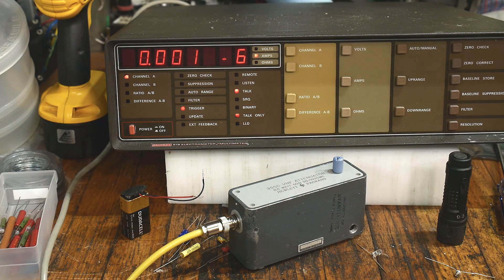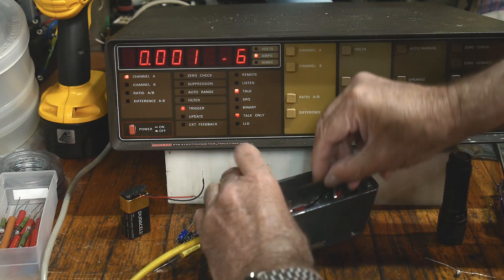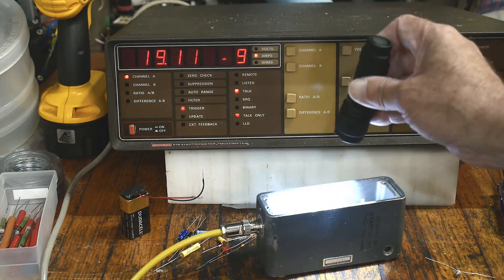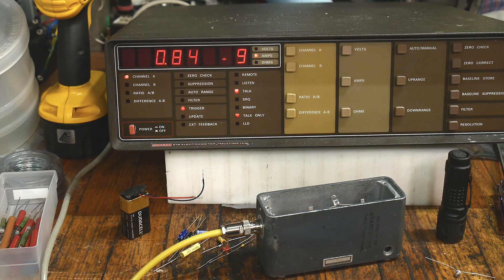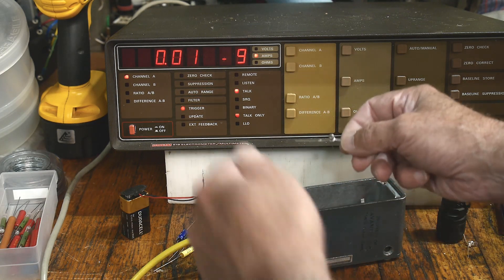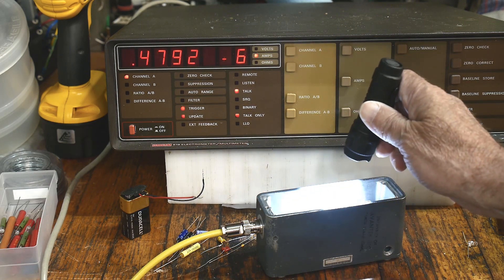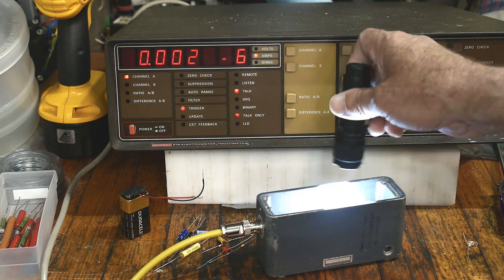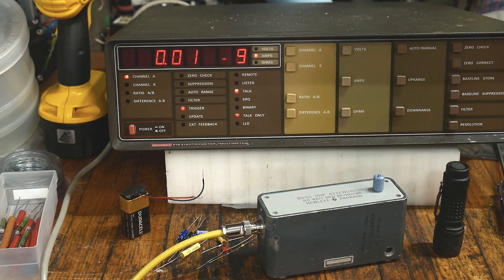#773 Keep Your Transistors in a Dark Place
Episode 773
Measuring some photocurrent from an LED and a 2N2222a transistor. Silicon is photo sensitive. Ever wonder why ICs and Transistors are black?